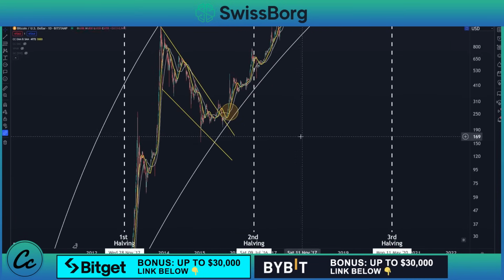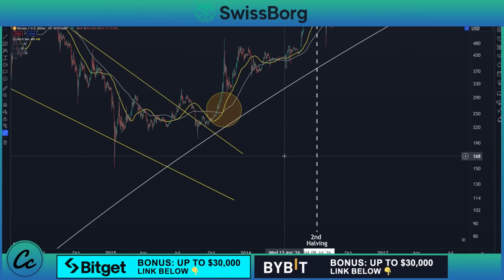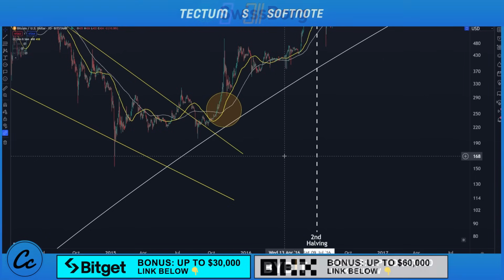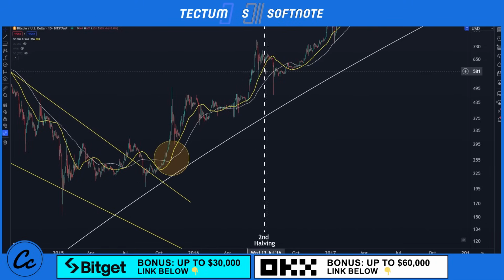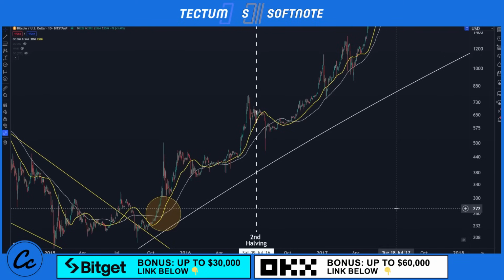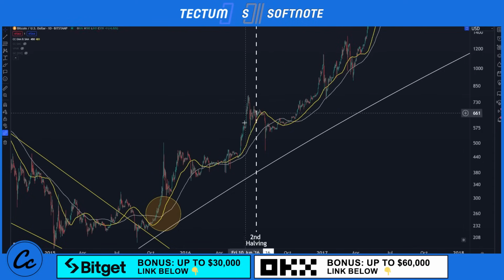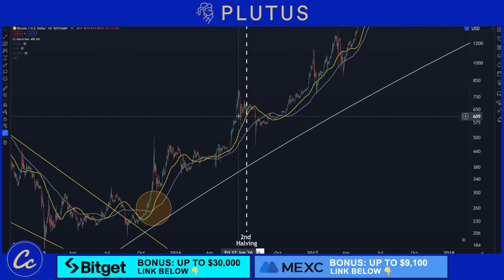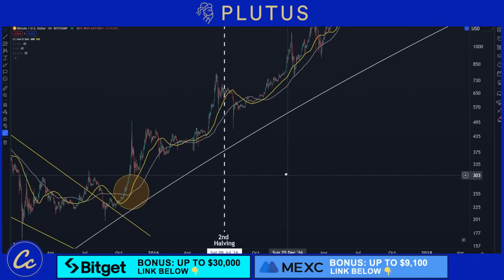Bitcoin BTC Video